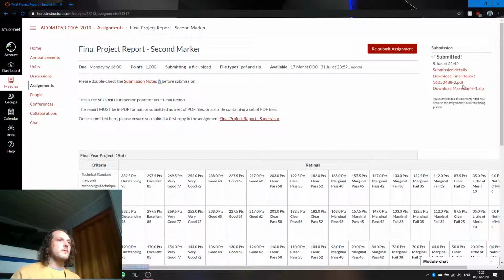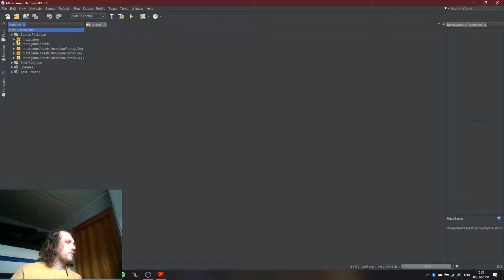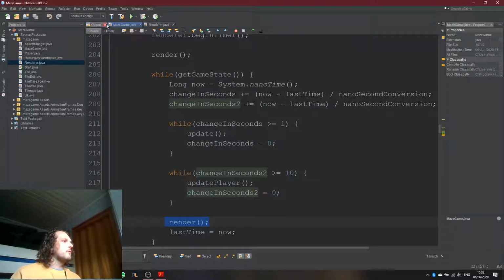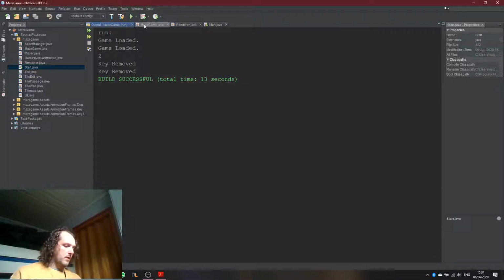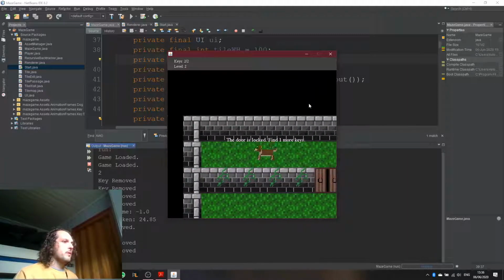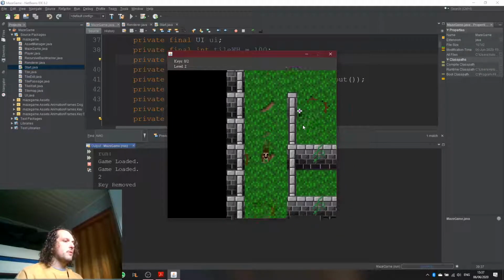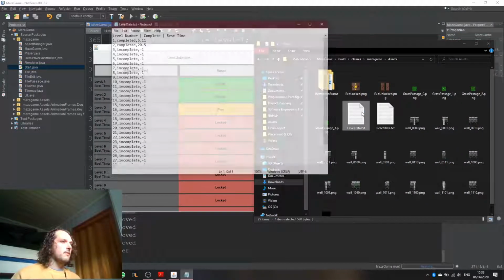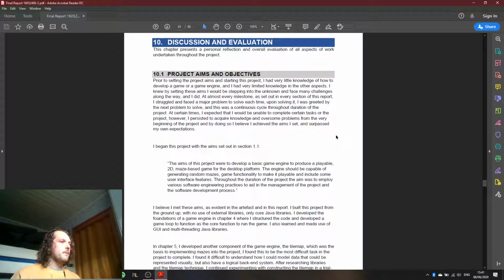Java Maze Game Uni Project Demo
Demonstration video for my finished university project - creating a maze game in Java without any additional libraries.

Only had earphones to record the sound at the time, so sorry for the bad quality audio.